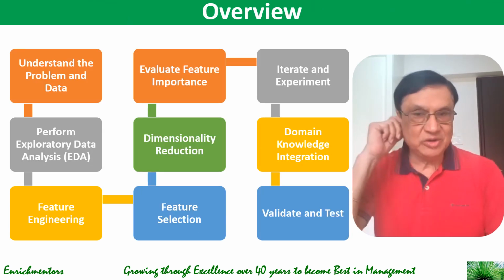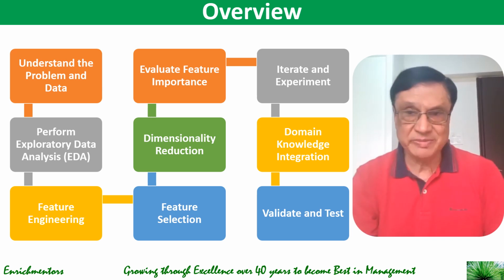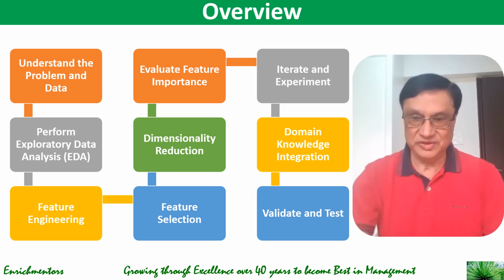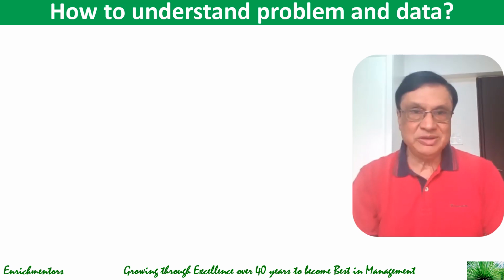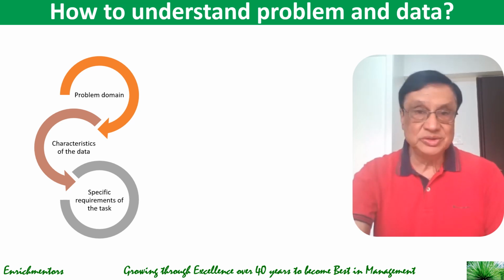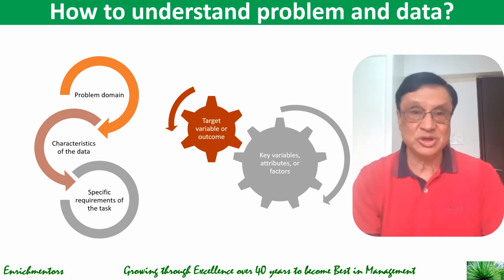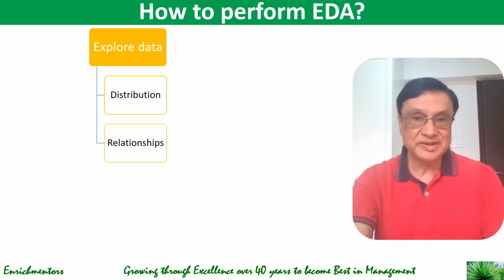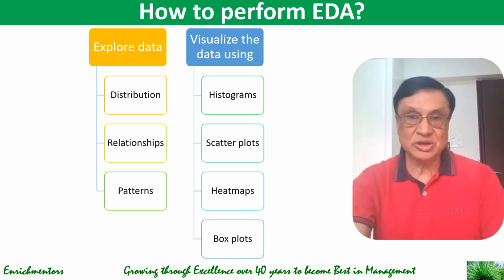How to identify & extract meaningful features to improve the performance of machine learning models